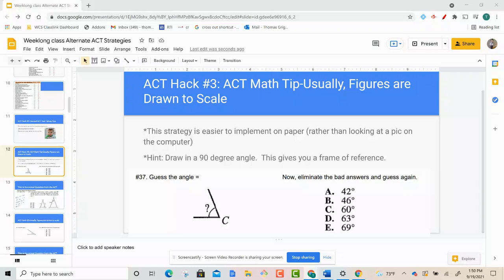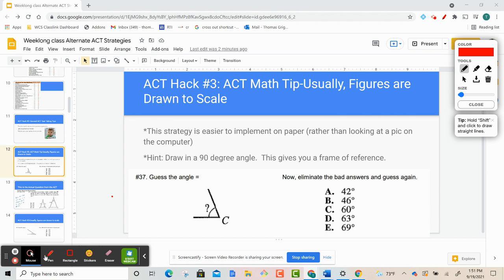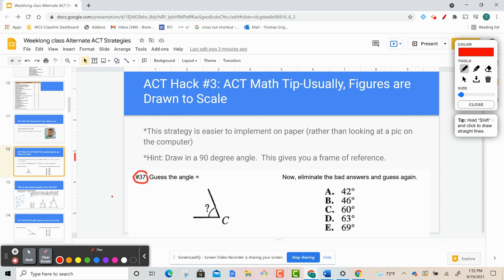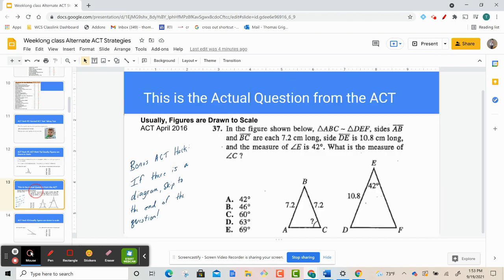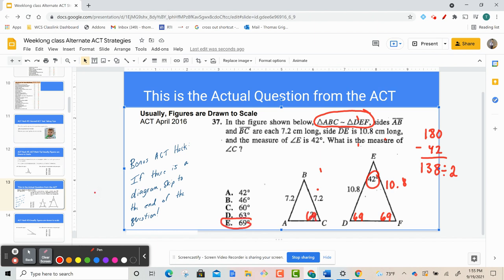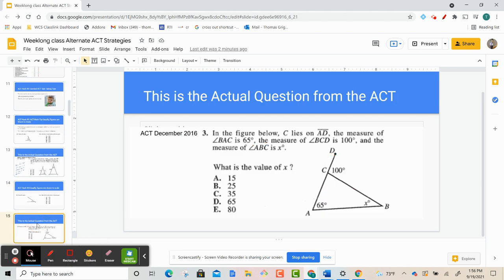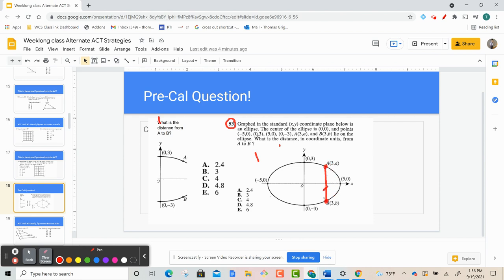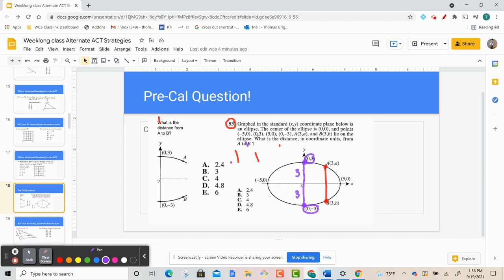ACT Math Hack-Geometry Figures are usually drawn to scale